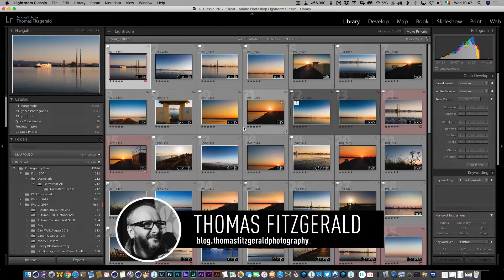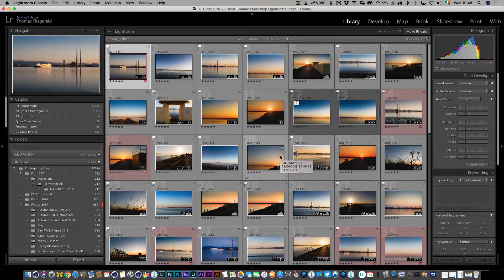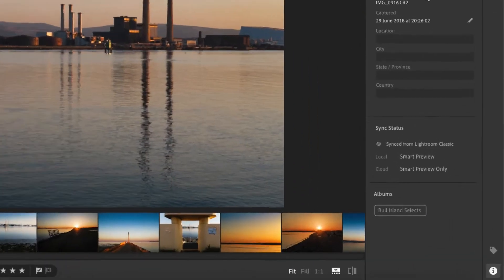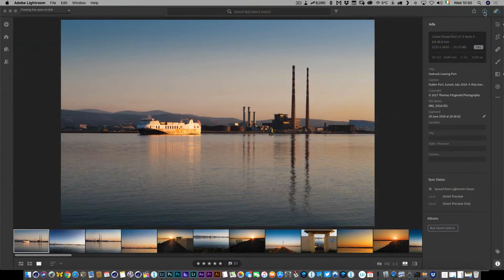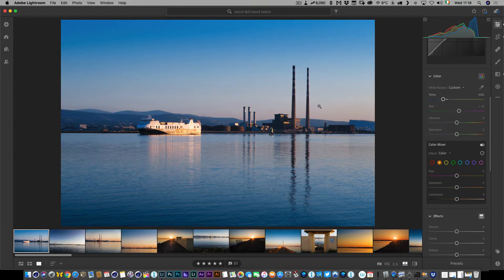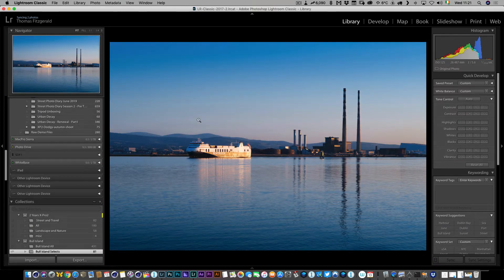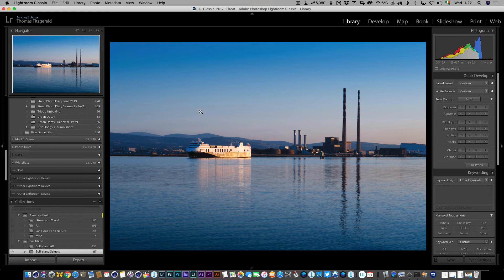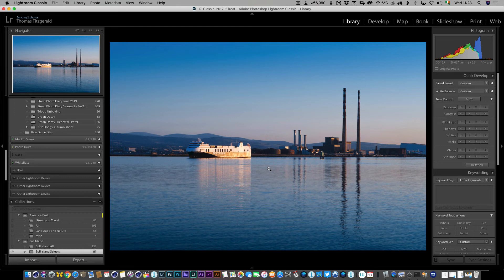Lightroom Classic Sync | Sync Full Res Photos instead of Smart Previews from Lightroom Classic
One of the frustrating things about Lightroom Classic Sync is that it only syncs smart previews with the cloud. If you want to sync full res images from Lightroom Classic instead of just Smart Previews, this video shows you a little work around to achieve this.